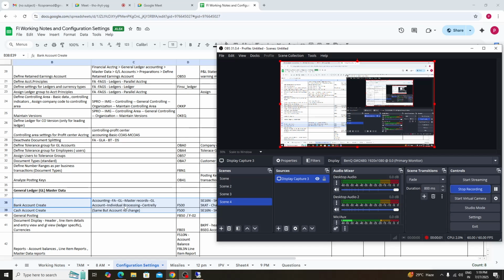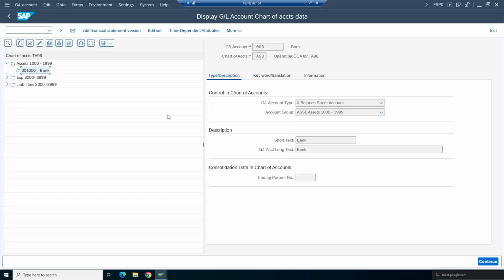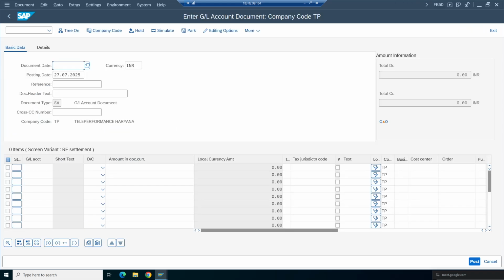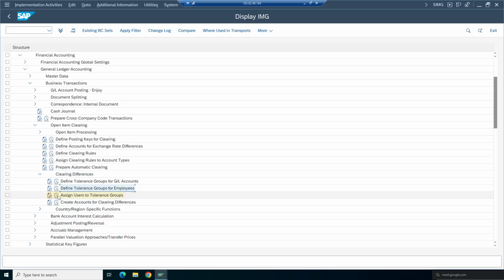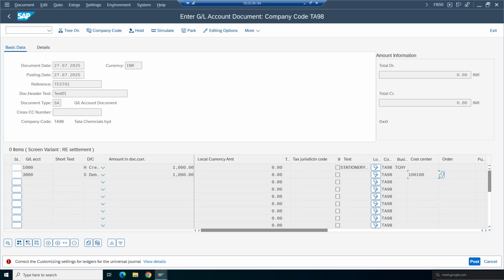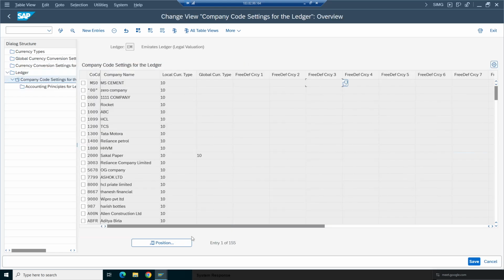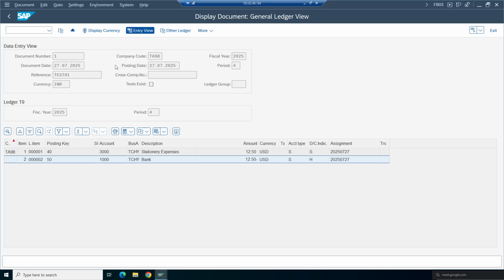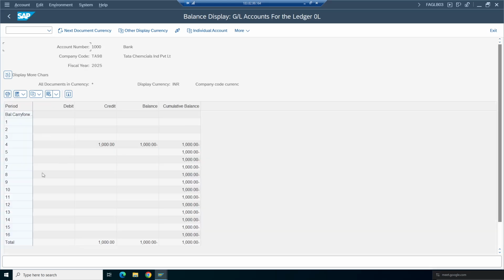SAP S4 HANA GL Master Data , Postings , Errors , Tables , Reports - Missiles 5